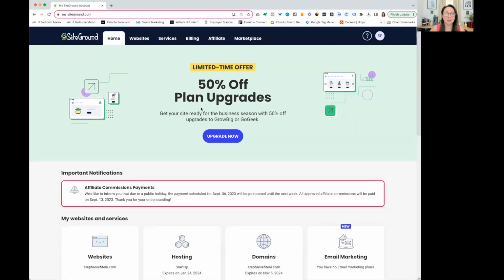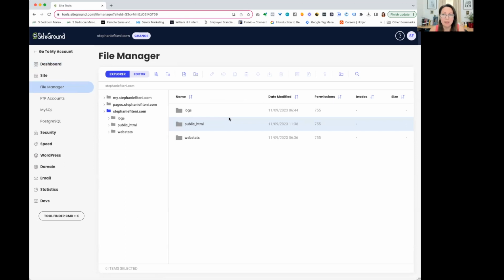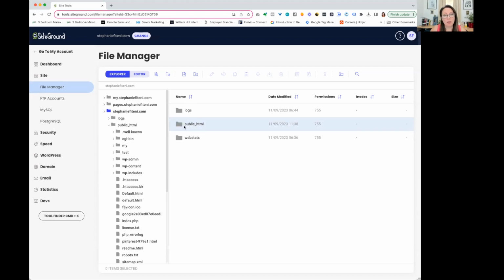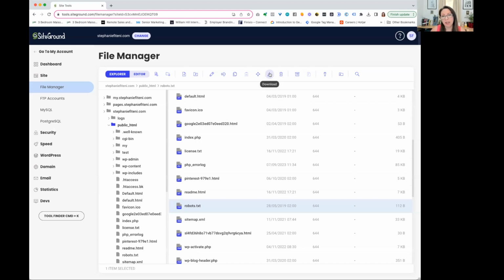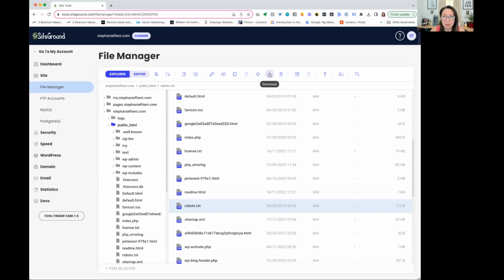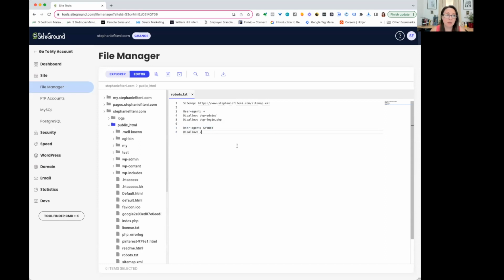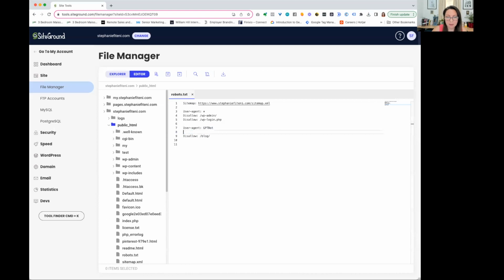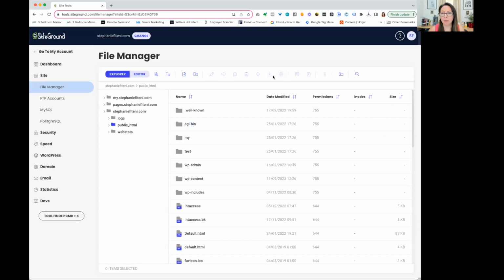How to block the ChatGPT bot from crawling your website.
Stop ChatGPT using your website.